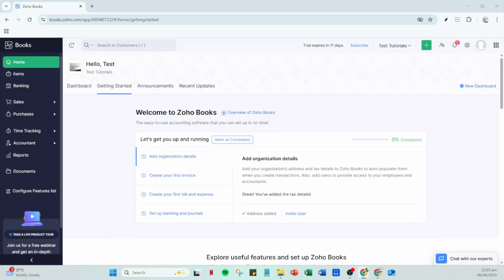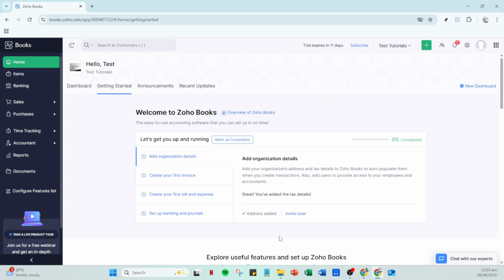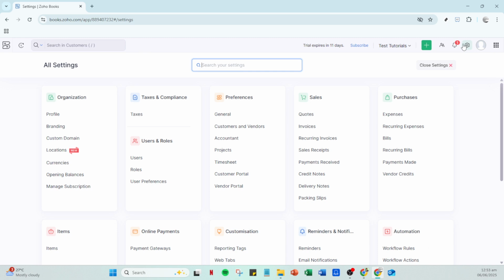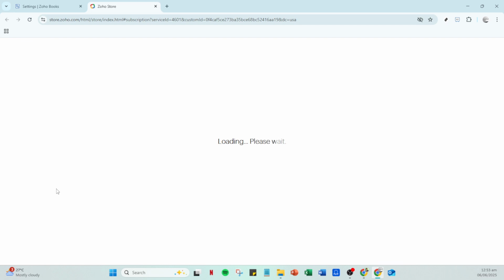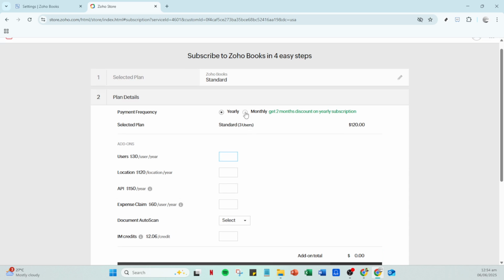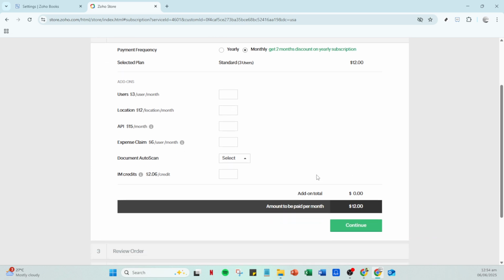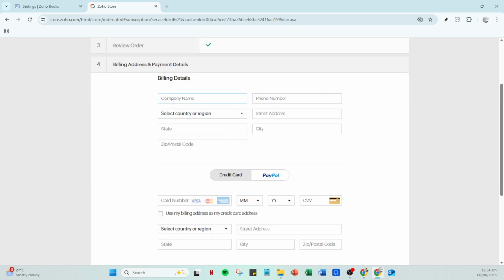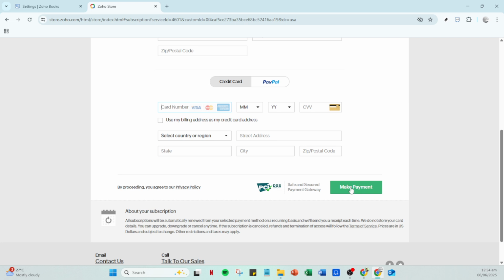How To Purchase Zoho [2025 Full Guide]